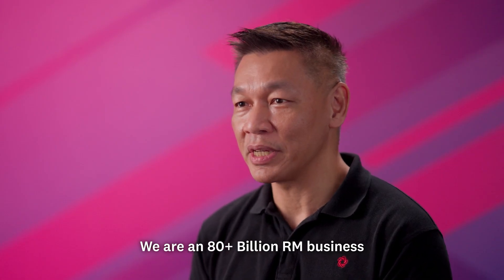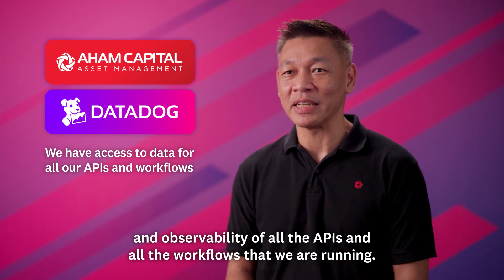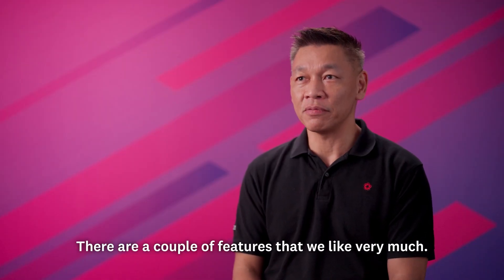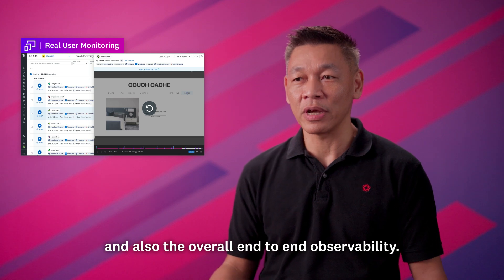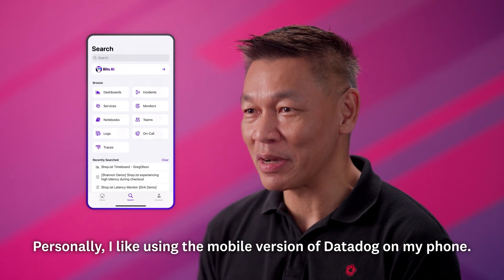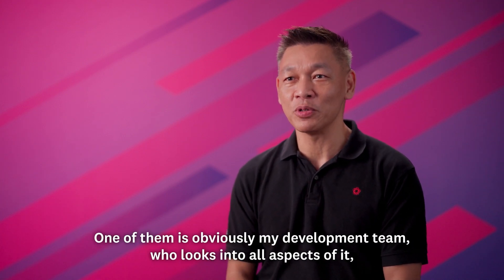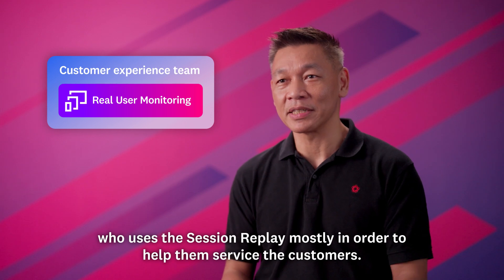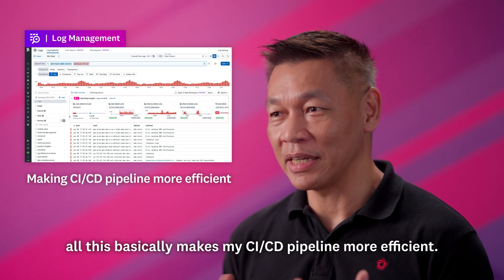Enhancing Customer Service: How AHAM Capital Leverages Datadog's Features for Success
AHAM Capital is an independently managed, institutionally owned asset management firm established in Malaysia in 2001. Today, the company manages over RM 80 billion in assets, serving a diverse clientele that includes corporations, institutions, pension funds, government-linked companies, high-net-worth individuals, and the mass affluent.

By leveraging Datadog’s real-time monitoring and analytics, AHAM Capital has significantly enhanced its overall observability of technological infrastructure and workflows. Utilizing features such as API observability and session replay, the company proactively identifies issues and analyzes customer interactions. This approach not only improves root cause analysis but also streamlines CI/CD processes, enabling AHAM Capital to resolve problems swiftly, align business goals with technology investments, and deliver exceptional customer service.